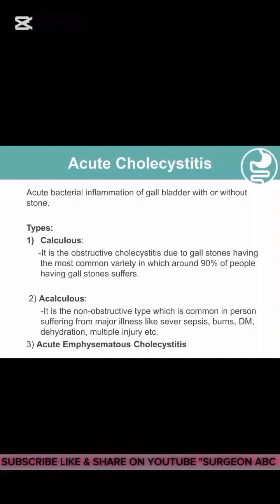What is cholelithiasis,gall stones and cholecystitis,treatment and complicationsپتےکی کا علاج پتھری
What is cholelithiasis and its types
what are gall stones
what causes the gall stones formation
how the gall bladder   contracts
what is the function of gallbladder
what are types of gall bladder diseases
what are the supersaturations of bile
what are bile pigments and its function
what are types of bile pigments
what is enteroheaptic circulation
what is pathophysiology of gall stones
what is cholecystitis and its types
what are the causes of cholecystitis
what are treatments options of cholecystitis
what are types of fatty  acids
what is Treatment of gallstones
what is difference between open cholecystectomy and laproscopic cholecystectomy
what is laproscopic cholecystectomy benefits
what are steps of laproscopic cholecystectomy